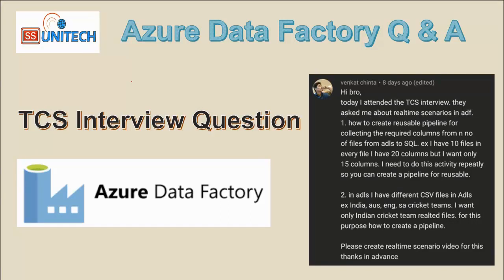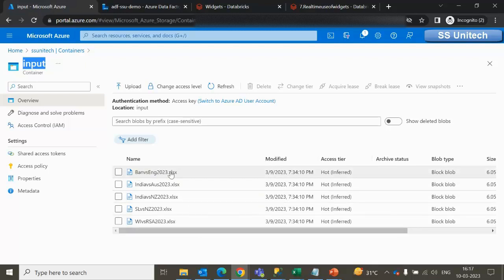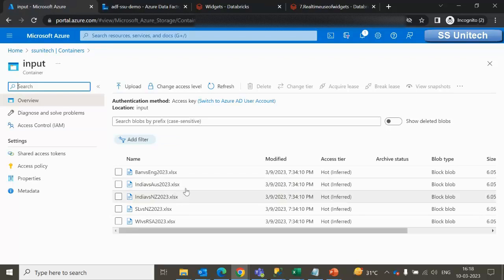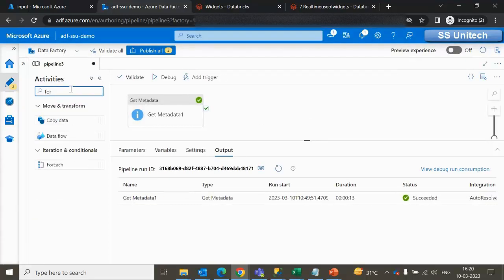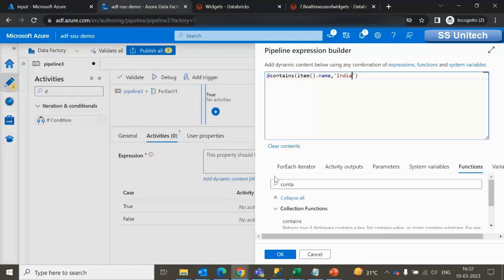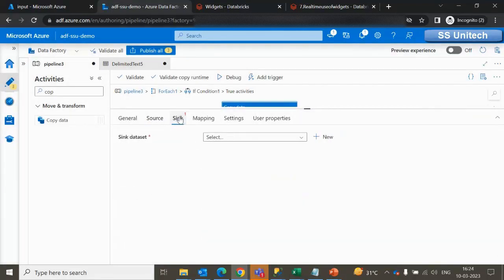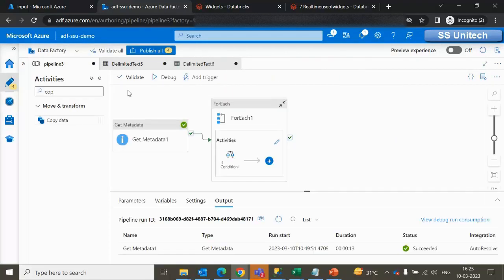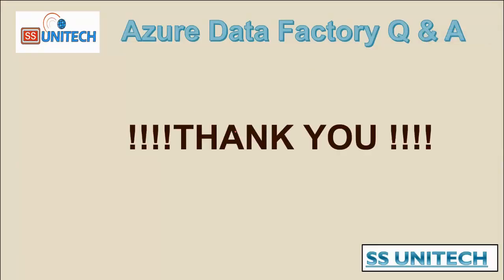TCS azure data engineer interview questions | adf real time interview questions | part 12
In this video, I discussed about how to get only specific files in azure data factory
TCS interview question and answer
TCS azure data factory interview question and answers.